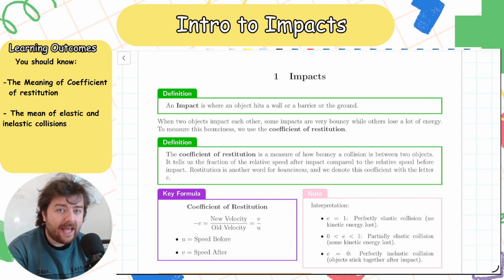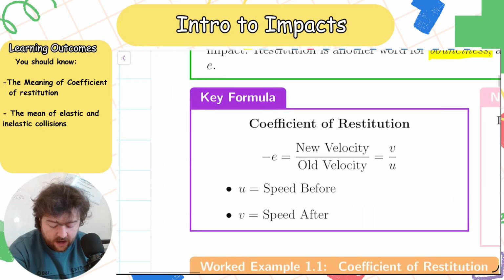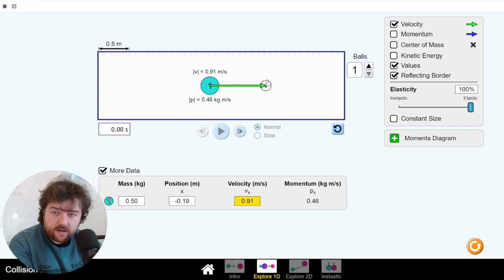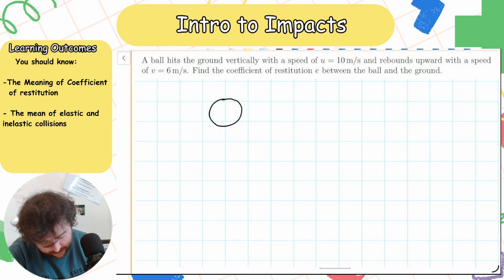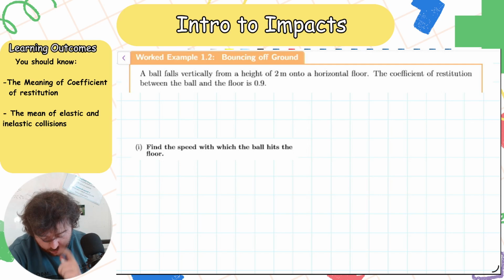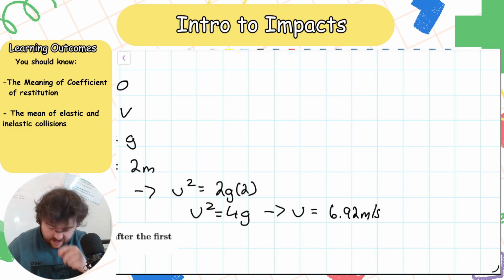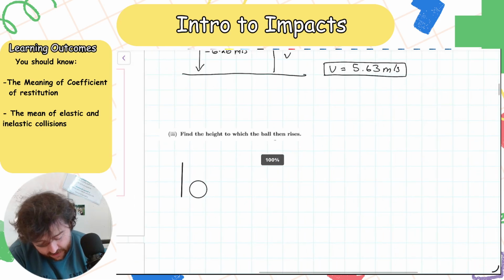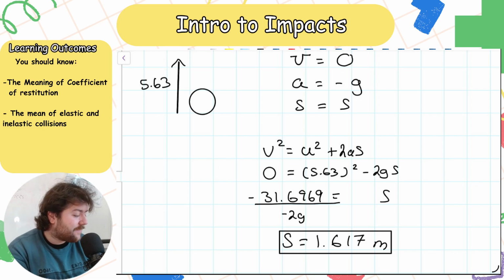Applied Maths : Intro to Impacts